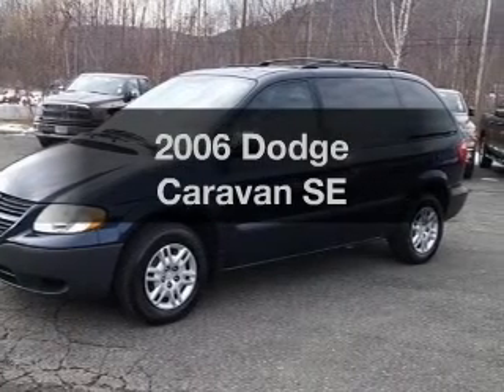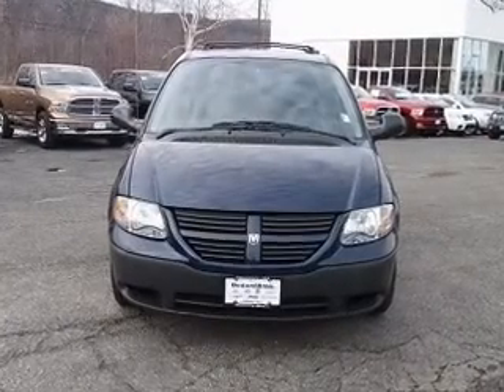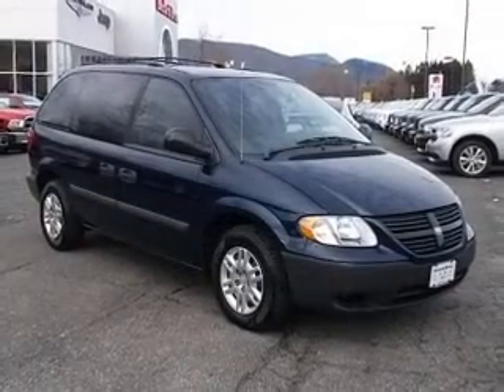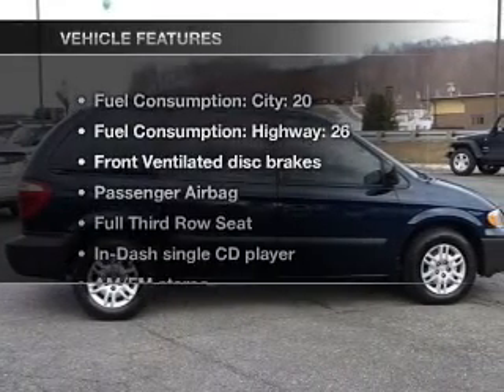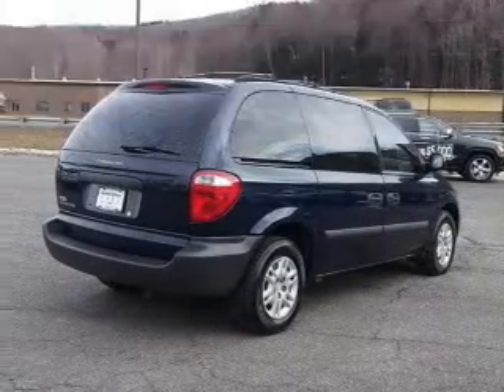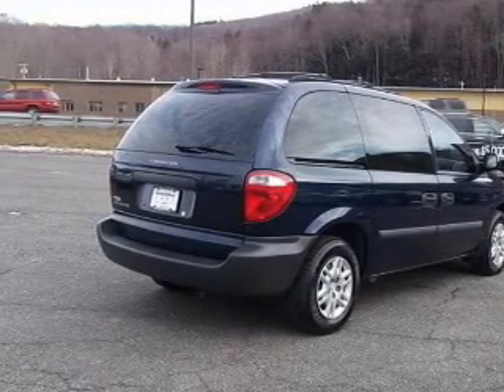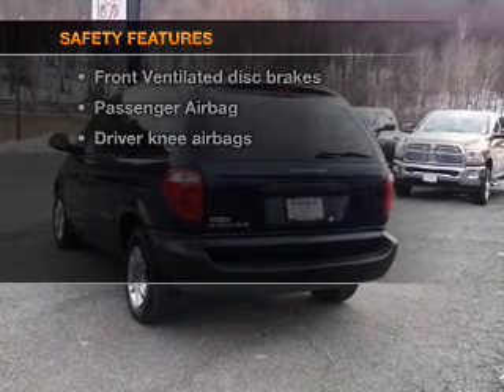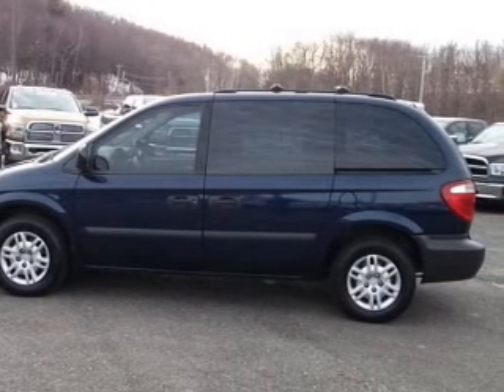2006 Dodge Caravan - CHESHIRE MA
Year: 2006
Make: Dodge
Model: Caravan
Trim: SE
Engine: 3.3 liter 6 cylinder 12 valve
Transmission: 4-Speed Automatic
Color: Blue
Mileage: 70016
Address:
452 S State Rd